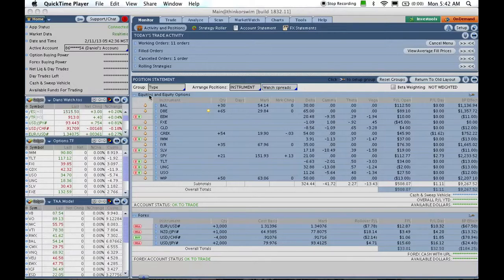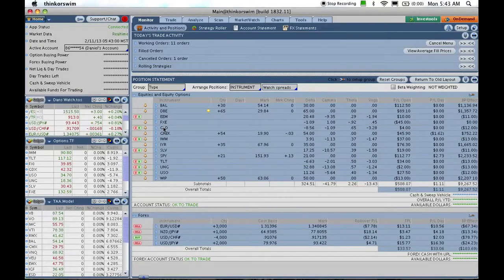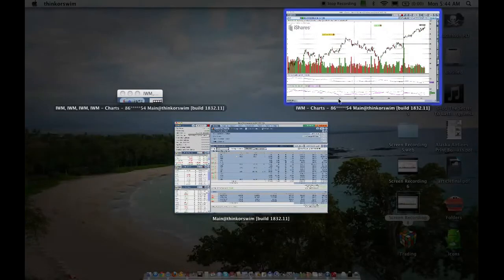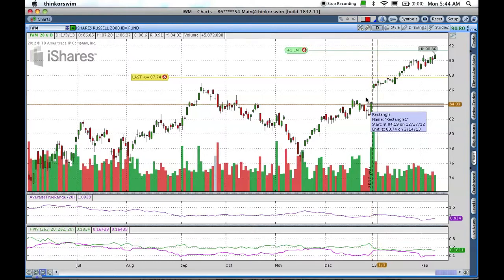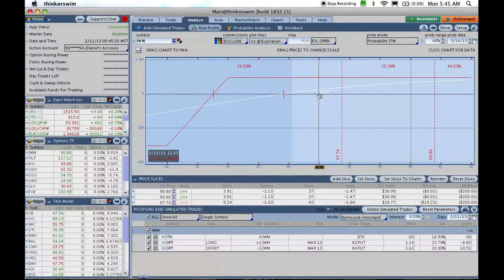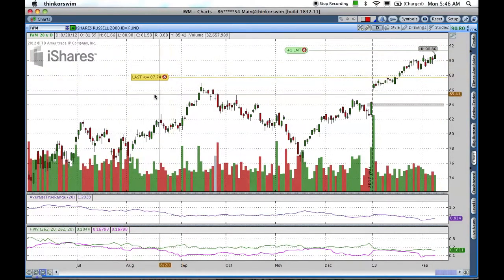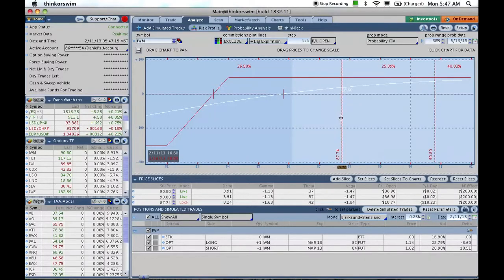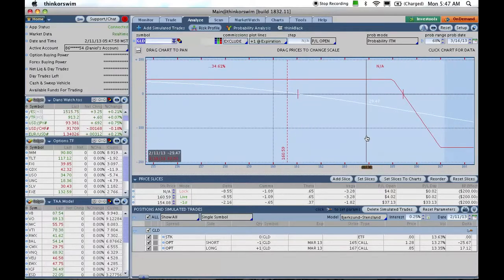Options Trend Following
Theta Trend is a trend following options strategy.  Look into a trend following options portfolio and see how we trade options.

Theta Trend is an Options Trading system that combines trend following and options selling.  The Options Trading System is available for download